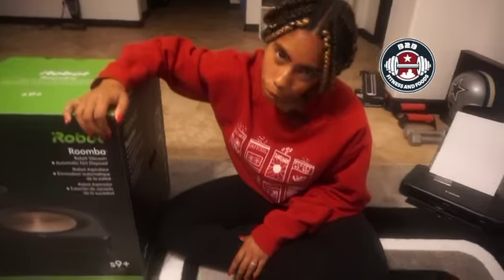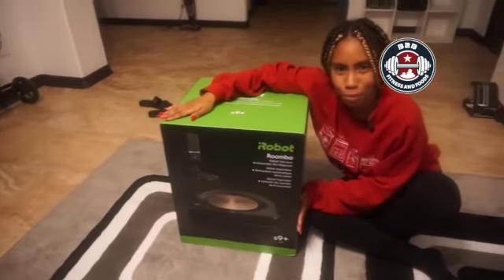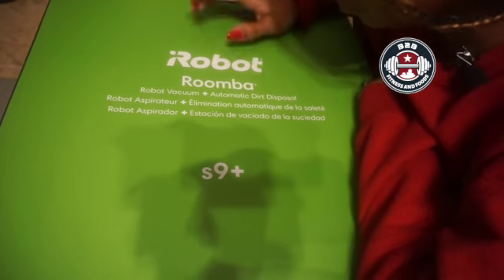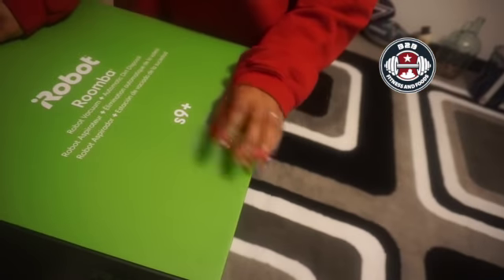unboxing an iRobot Roomba s9 Vacuum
Were all about keeping a somewhat clean house but with teenagers it's sometimes difficult that's why my wife bought a iRobot Roomba s9 Vacuum Cleaner, so sit back and enjoy us unboxing our iRobot Roomba s9 Vacuum, it's amazing. She bought it from Walmart for $849.00 its WIFI connectable with a self emptying function.